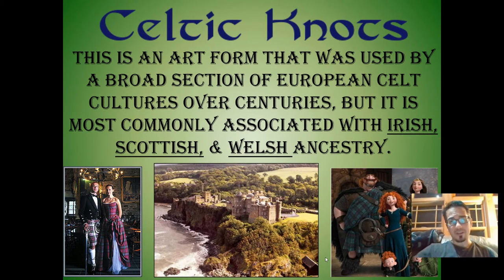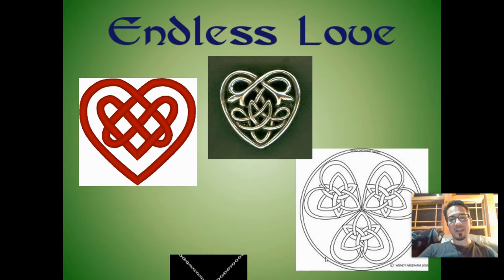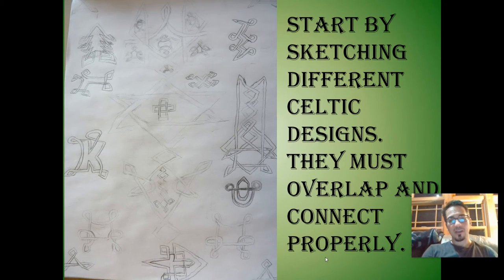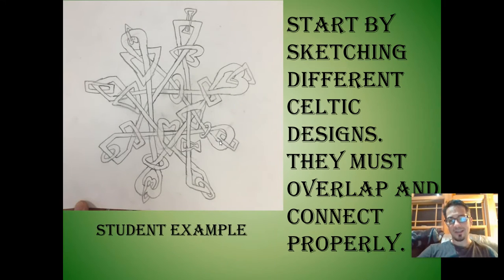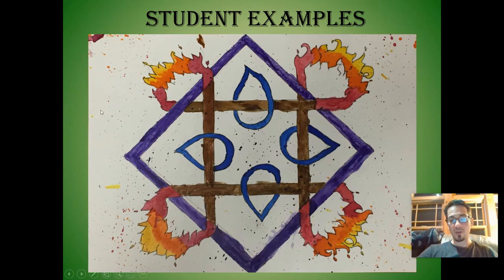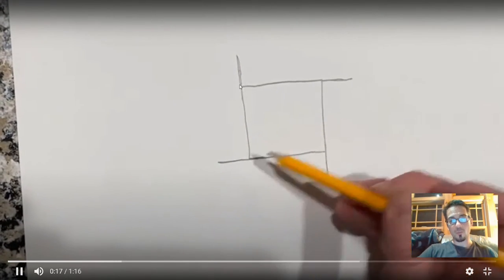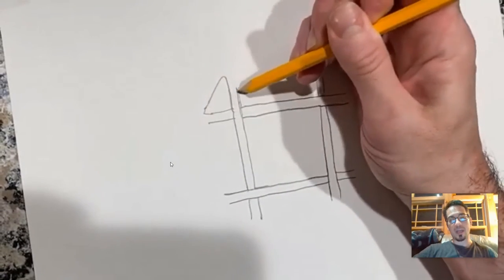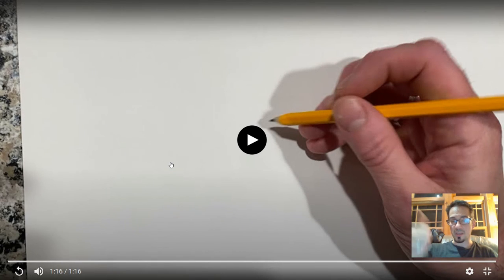Celtic Knot for SickDay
These students already started this project last class but since Mr. Boule is sick for their following class this video should help students remember about Celtic knots and how to draw them.